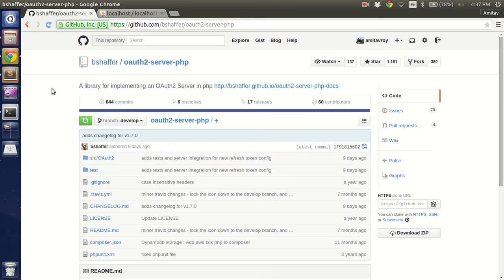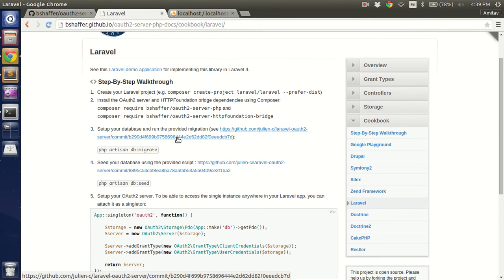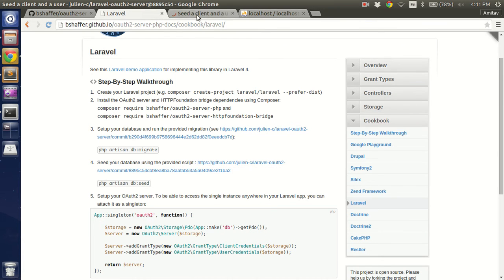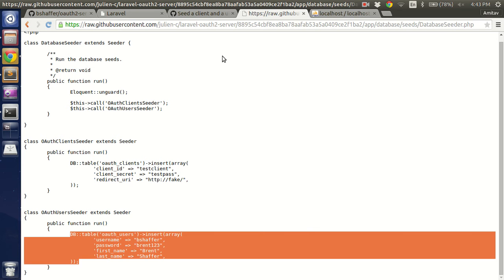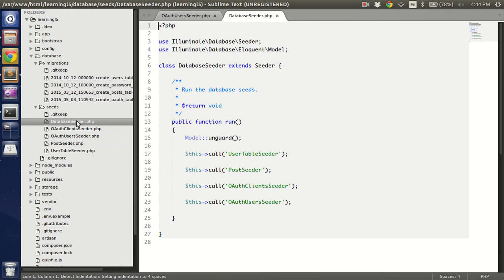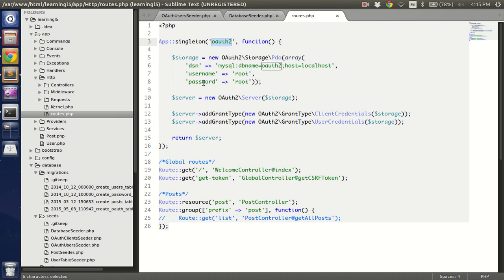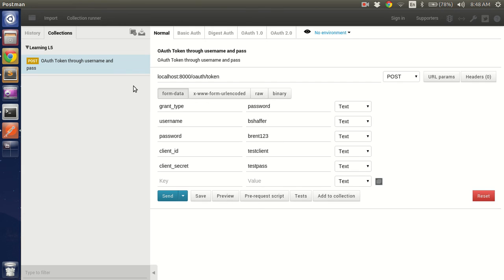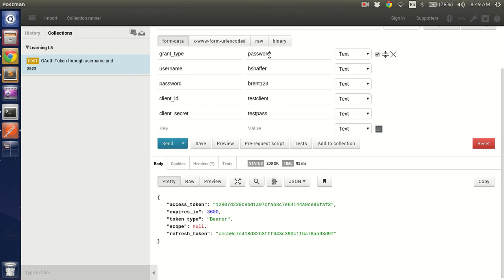Creating oauth server in Laravel 5 using bshaffer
This tutorial will show how to implement our own OAuth server using the bhaffer library in Laravel 5. There are small changes in the implementation of the library in Laravel 5 which I have shown in the video. And you can view the source code on this url

To check the next video of this series where we will use a custom user table and Laravel 5 auth library to validate the user's credentails and then generate the access token instead of validating against the bshaffer user table